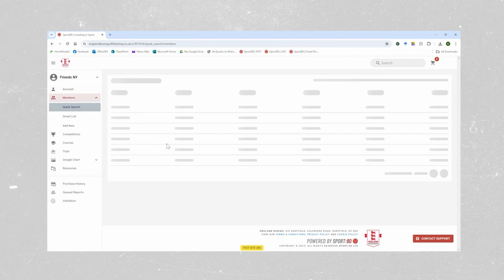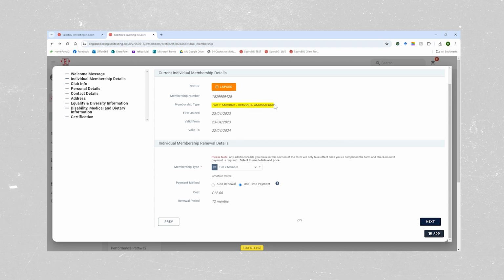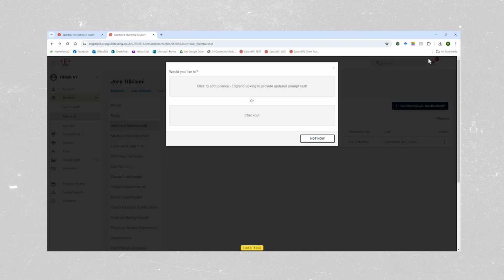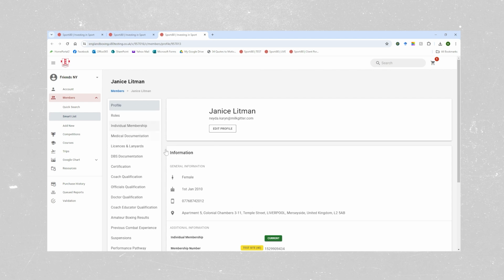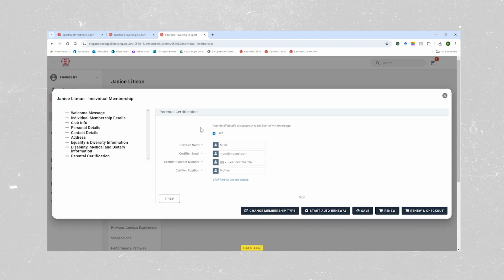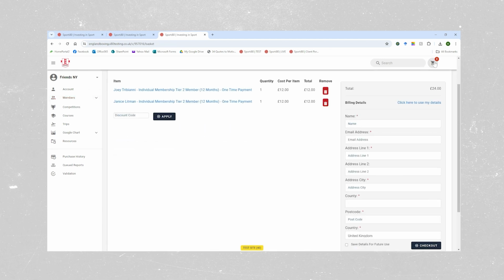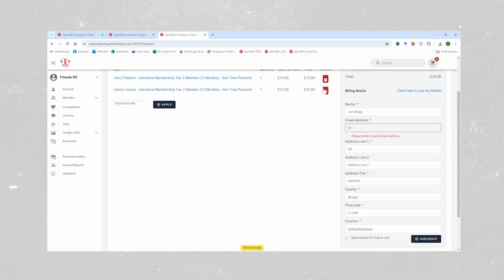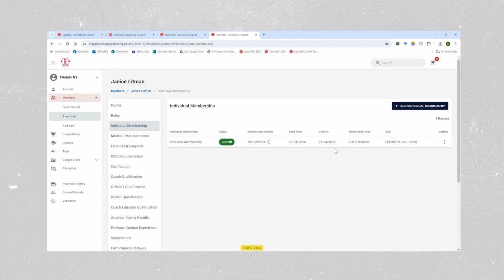Making Bulk Payments as a Club for Members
This video has been created as a guide for England Boxing's members to learn how to use the brand new Locker.